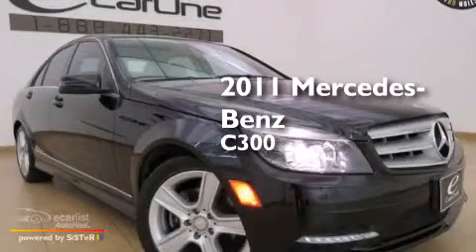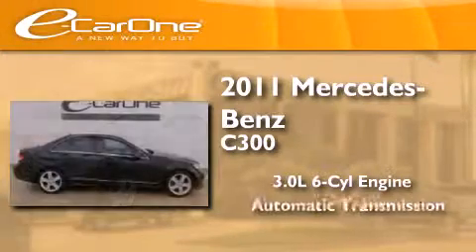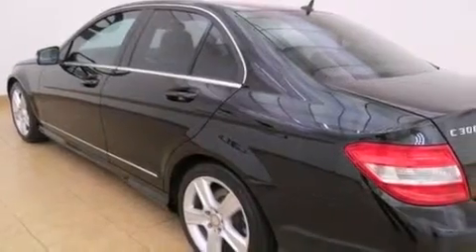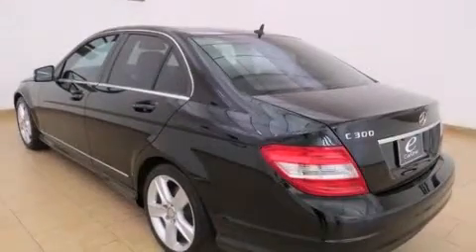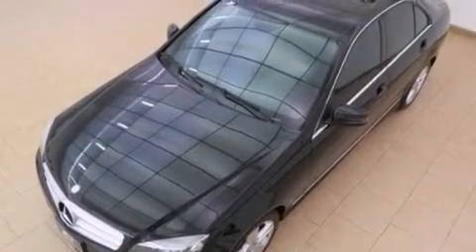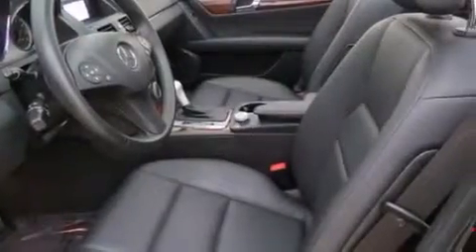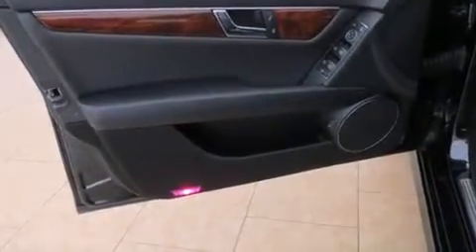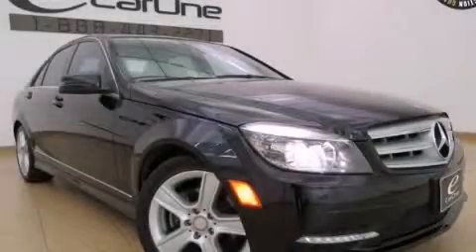2011 Mercedes-Benz C300 Carrollton TX 75006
We've been honored to serve the Carrollton TX area , we promise that your experience at our dealership will exceed your expectations ! Year : 2011 Make : Mercedes-Benz Model : C300 Engine : 3.0L DOHC 24-Valve V6 Engine Trans . : Automatic Exterior : Black Miles : 35,953 Interior : Black Stock : 17293 eCarOne 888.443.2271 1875 N. Interstate 35E Carrollton , TX 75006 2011 Mercedes-Benz C300 Carrollton TX